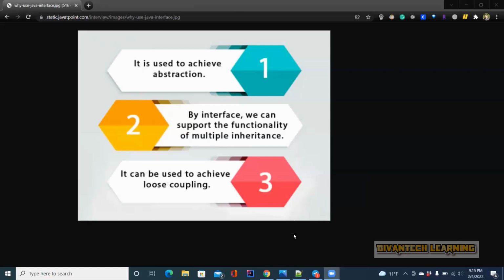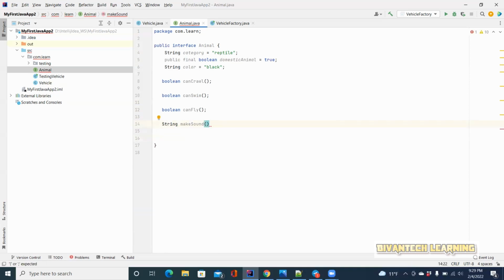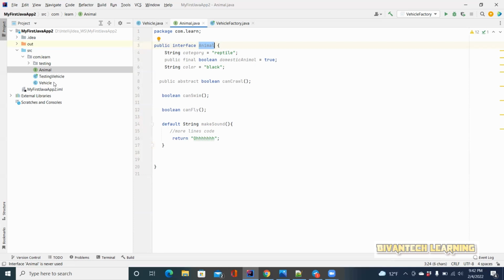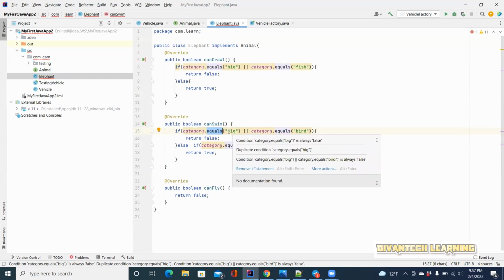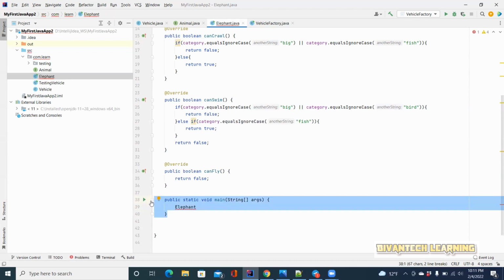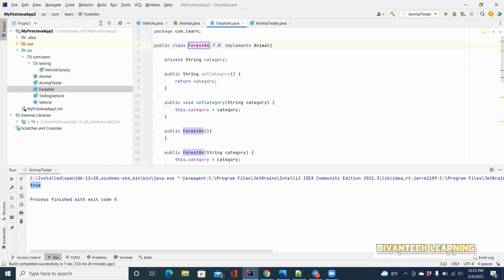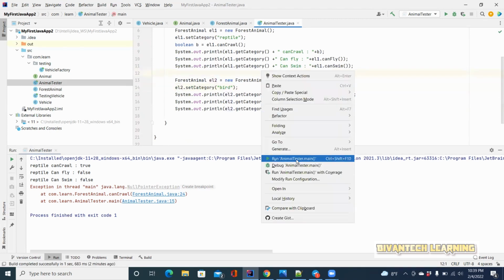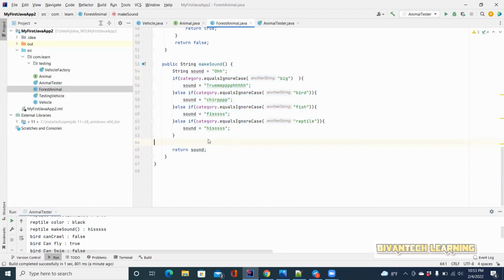What is Inheritance in Java? Why do we need Inheritance in Java? Class# 02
What is Inheritance in Java? Structure of an Interface in Java/class. How you write an Interface. Inheritance in java using an interface. Why do we need Inheritance in Java? Many core concepts and real-time tips on working with an IDE and how to think and bring your best in writing a professional code. Java session on 4Feb2022 Inheritance.